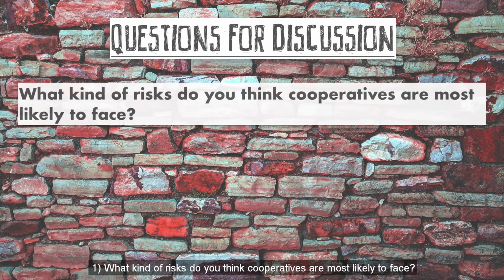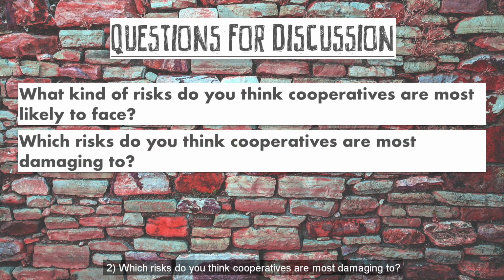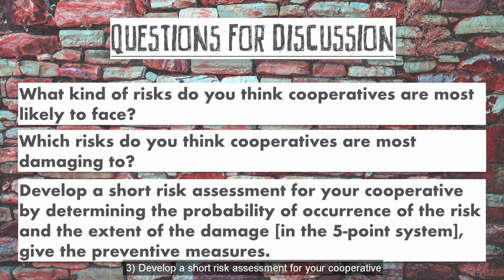3 FINANCIAL RISK MANAGEMENT Eng